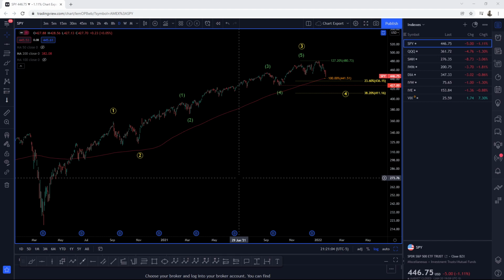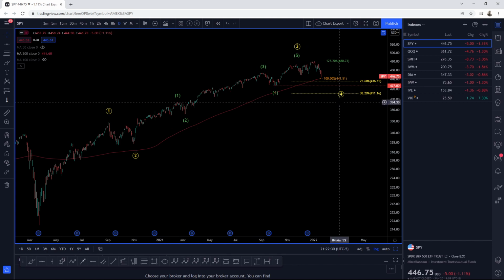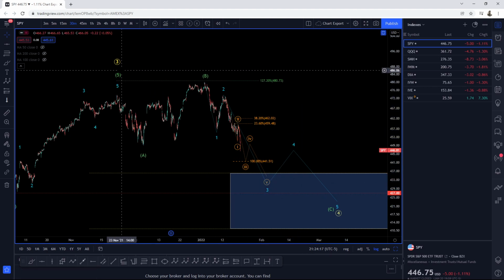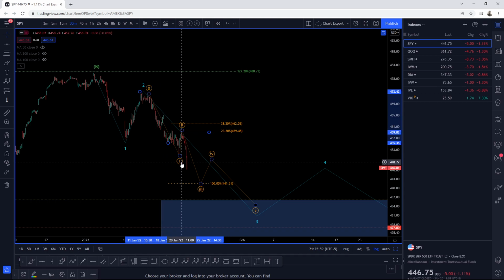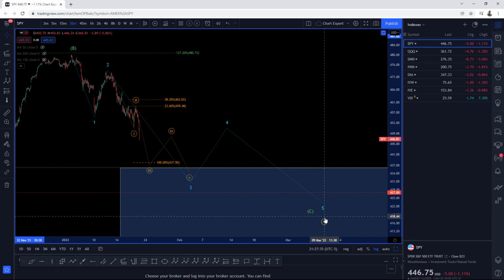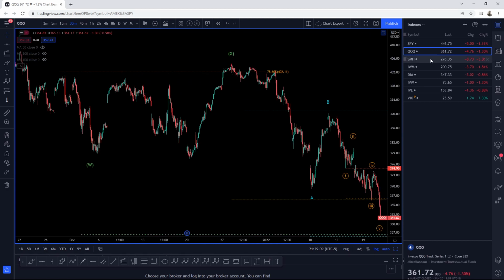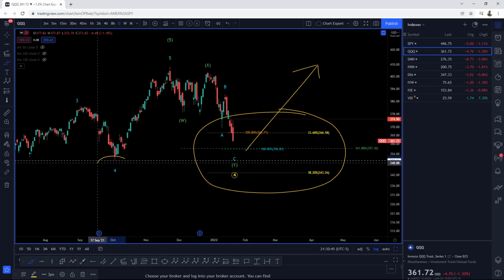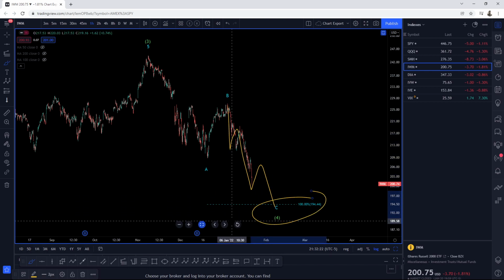MASSIVE Dip Buy Coming ? (SPY, QQQ, IWM)